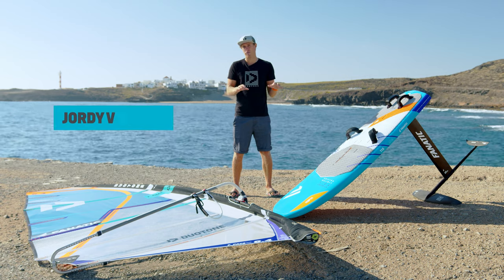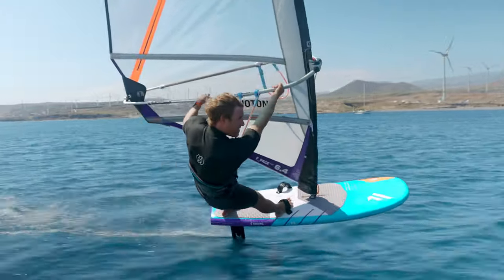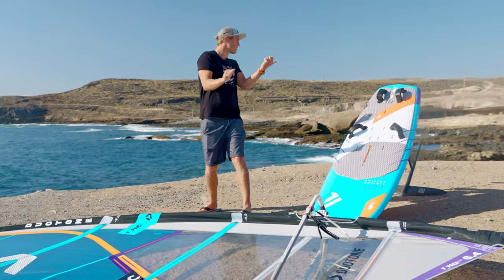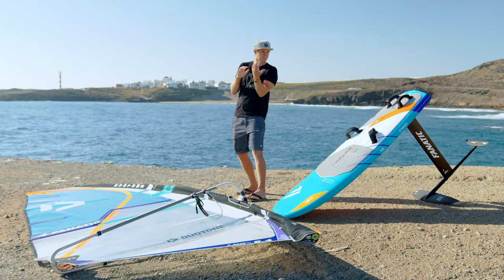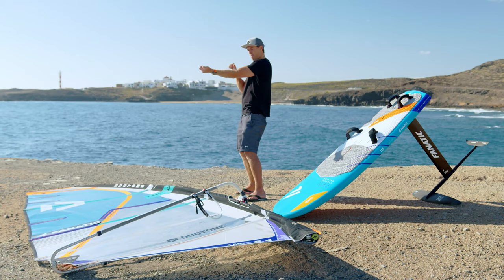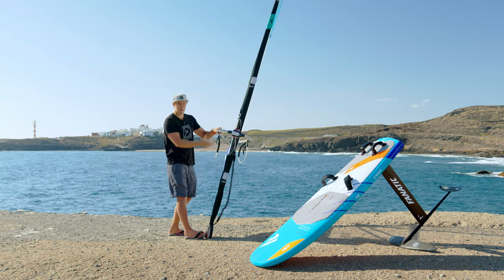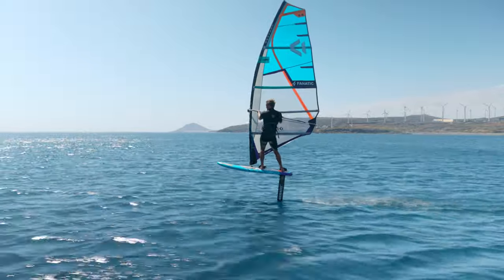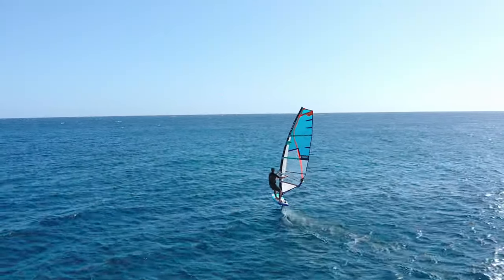Duotone Windsurfing | Learn to Foil Series 2.0 | Episode 4 | Upwind and Downwind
The best part about the foil for many people is the opportunity to explore the area you are sailing in - whether that's covering the entire lake or adventuring up and down the coastline. To be able to go anywhere you want you need to be able to sail upwind and downwind. In this episode, Jordy teaches you the technique for sailing efficiently up and down and gives you the key tips to unlock your full foiling potential.